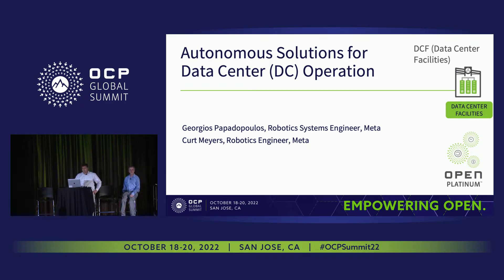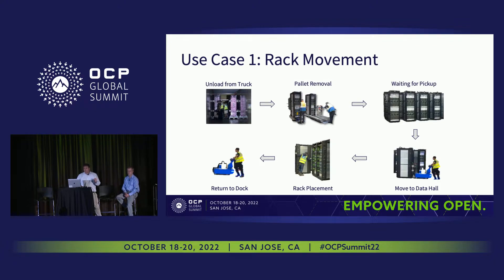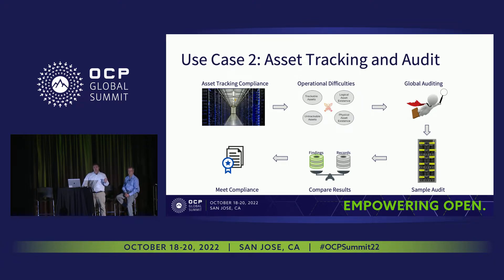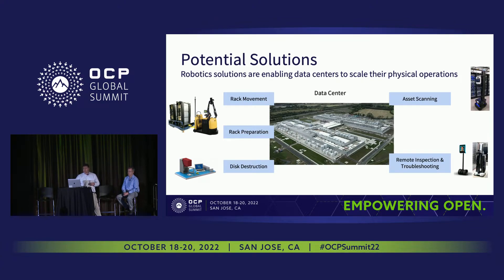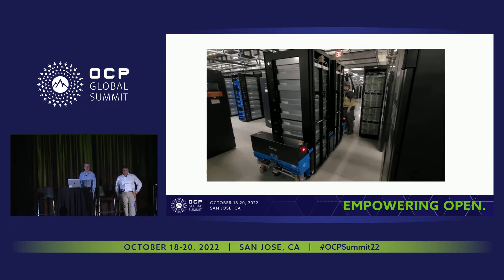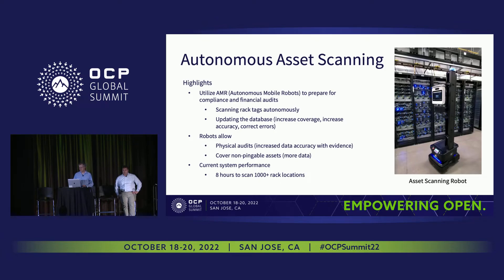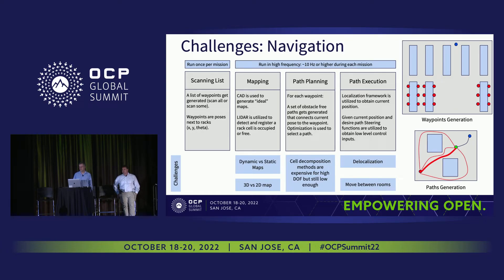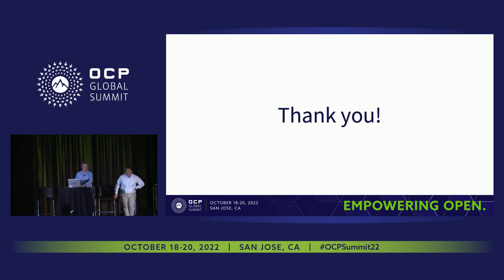Autonomous Solutions for Data Center (DC) Operation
Curt Meyers (Meta) | Georgios Papadopoulos (Meta)